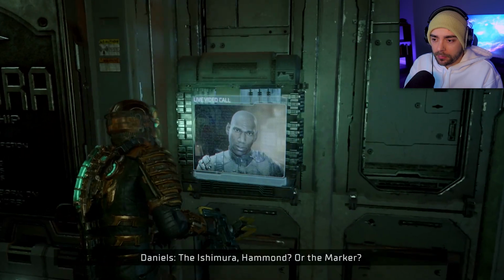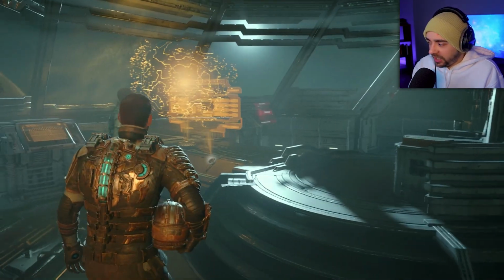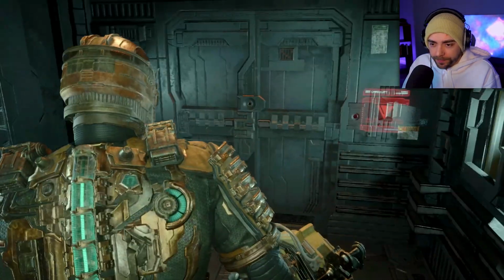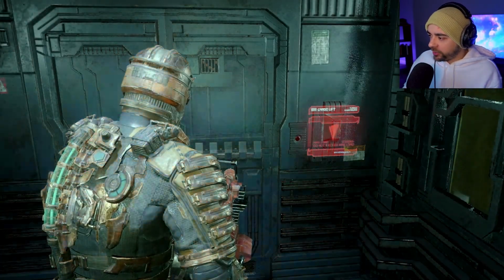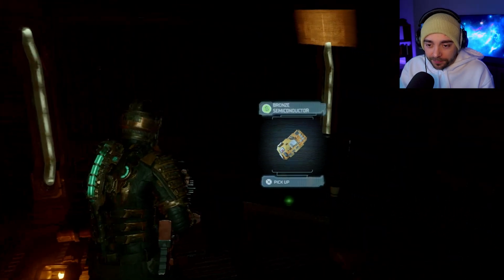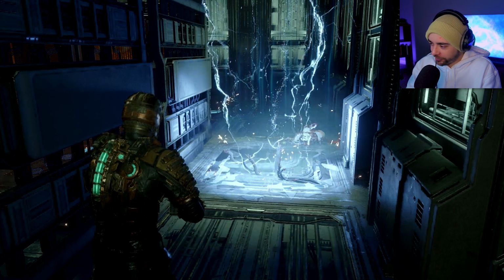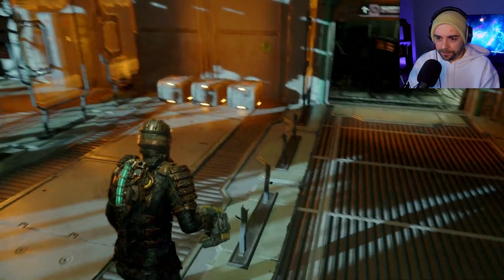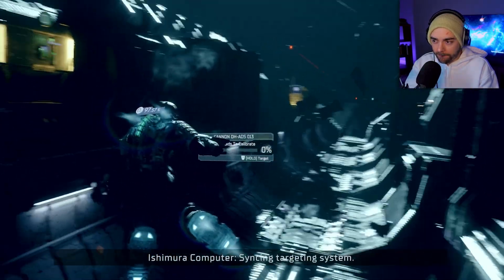Why Won't You DIE!? | Dead Space Remake Part 4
The sci-fi survival-horror classic returns, completely rebuilt to offer an even more immersive experience — including visual, audio, and gameplay improvements — while staying faithful to the original game’s thrilling vision.